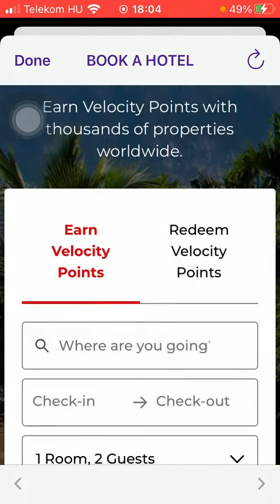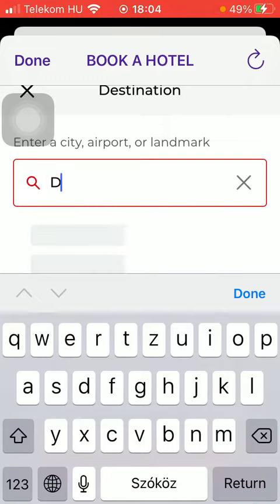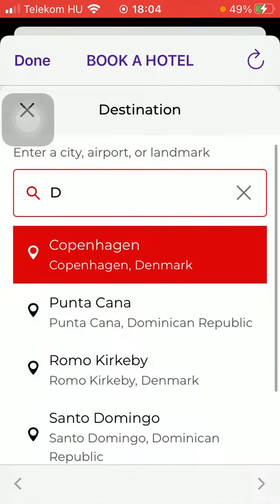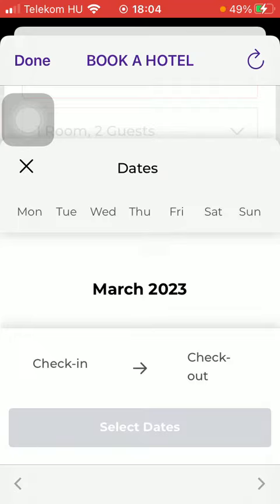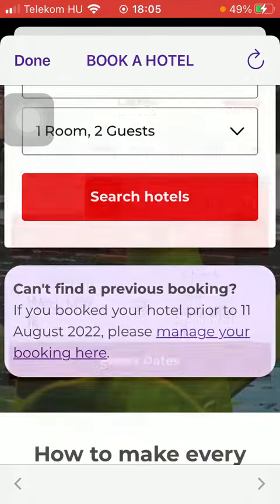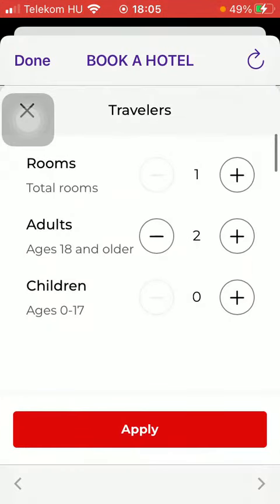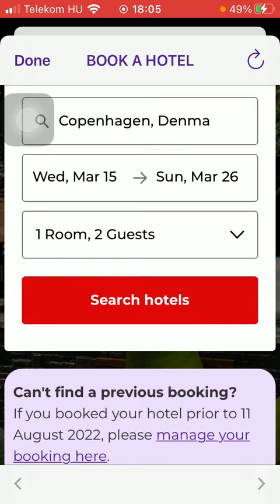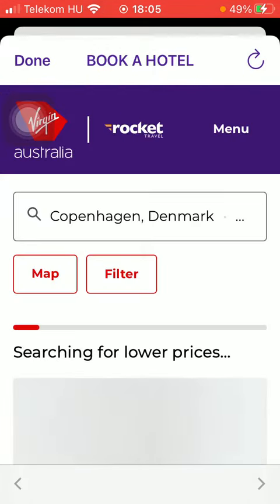How to book a hotel on Virgin Australia?